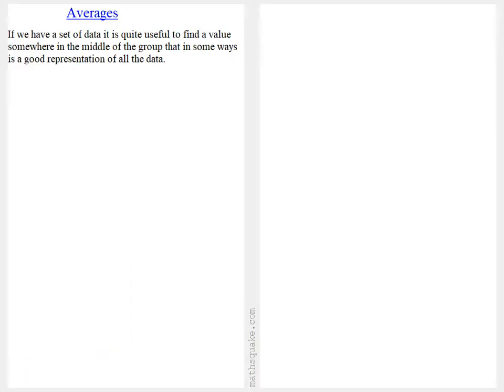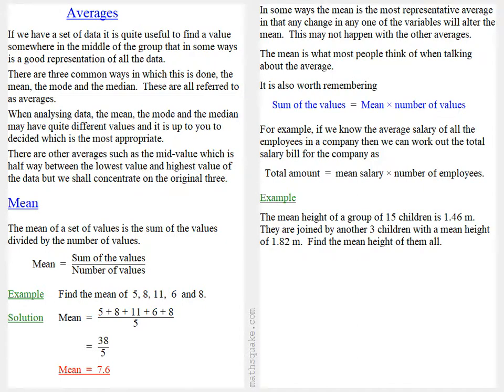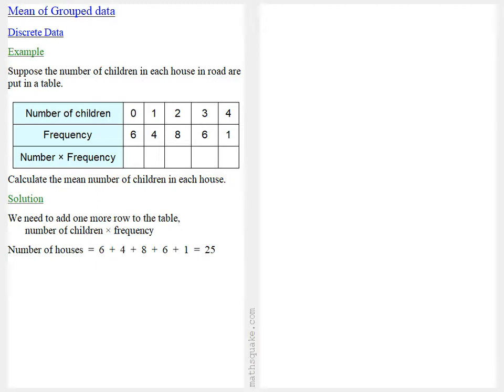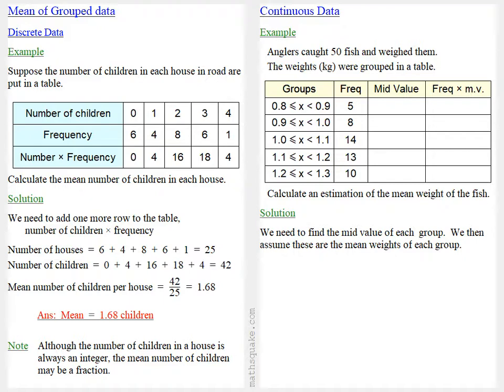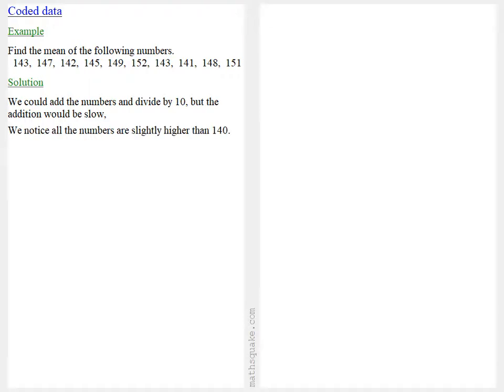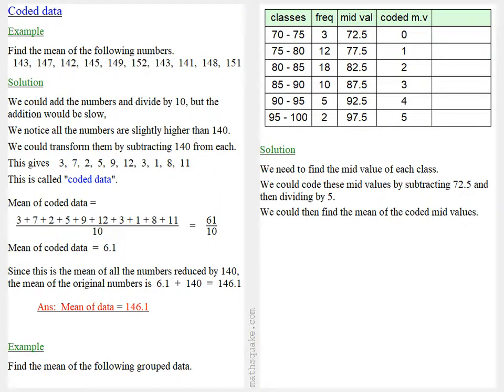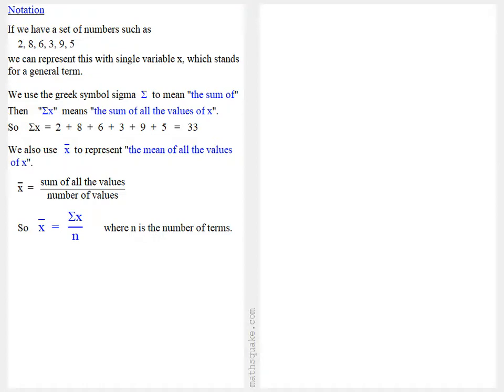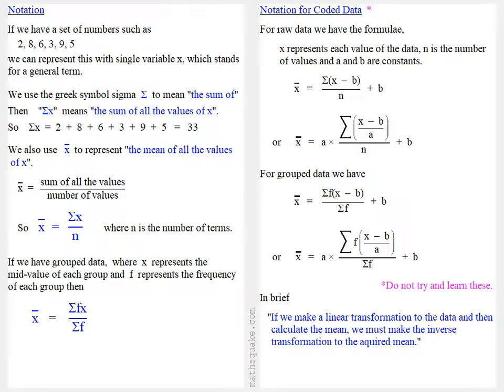AL Statistics Averages Mean